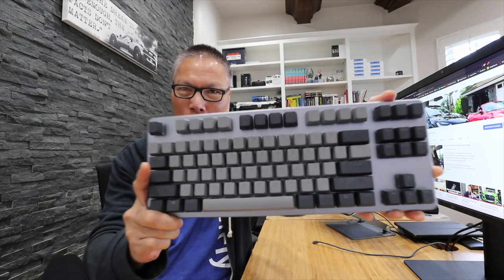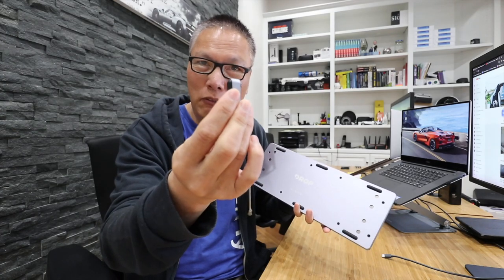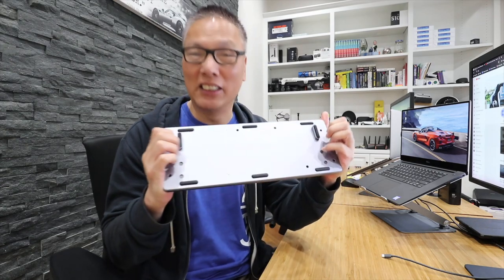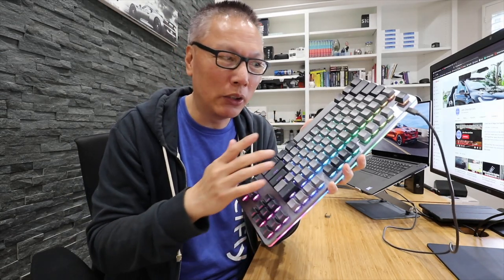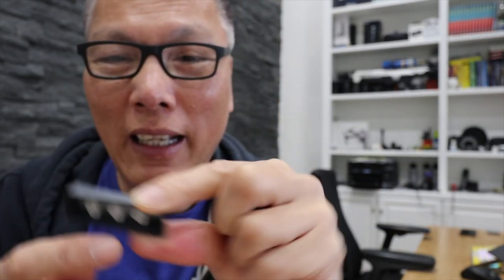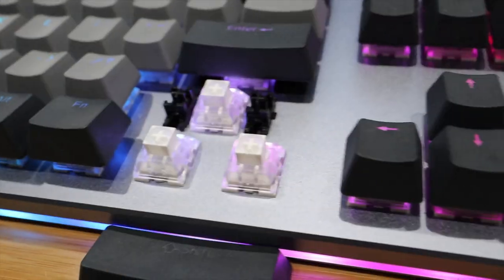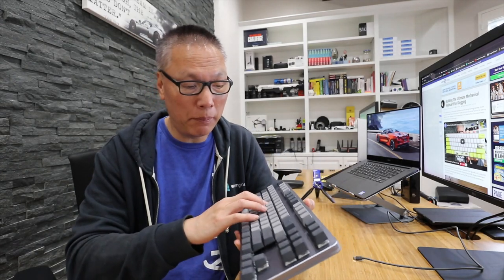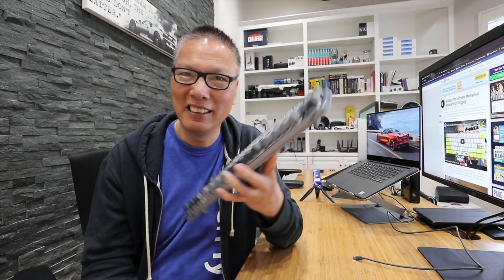Drop CTRL Mechanical Keyboard Review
In this video, I review the Drop (formerly Massdrop) CTRL Mechanical Keyboard.

3 Legged Thing Rick Tripod